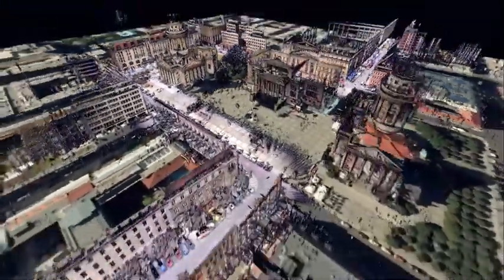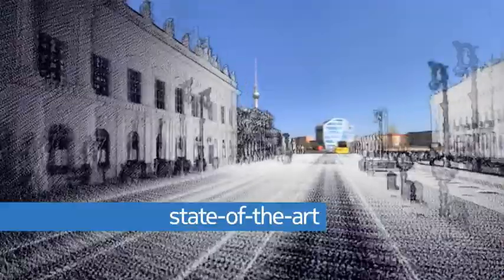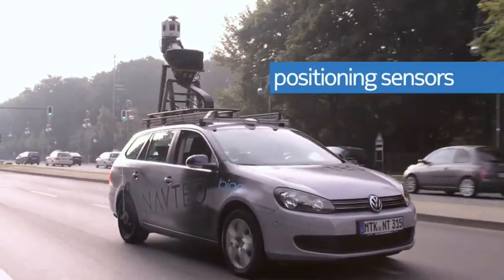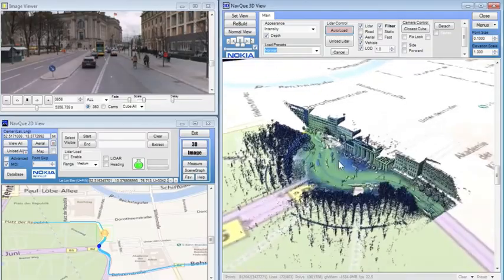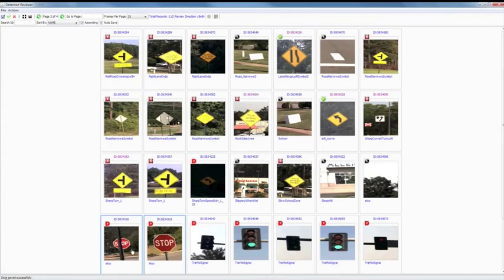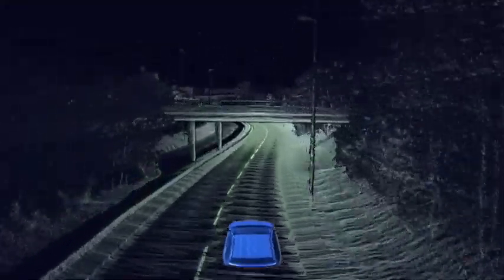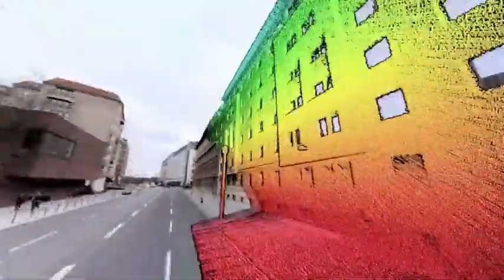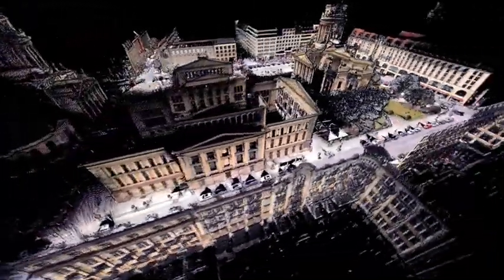Navteq True Mapping System with Velodyne Lidar's HDL64 sensor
Description of Navteq's True Mapping system with camera and Velodyne's HDL64 High Definition LiDAR sensor.